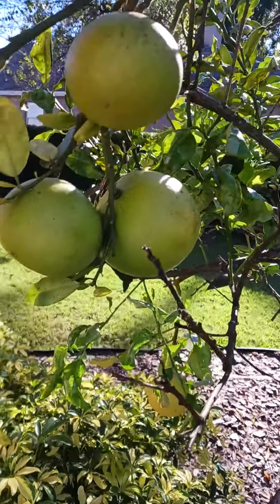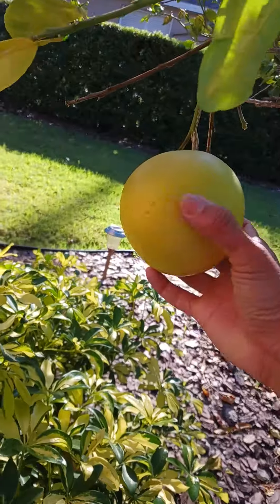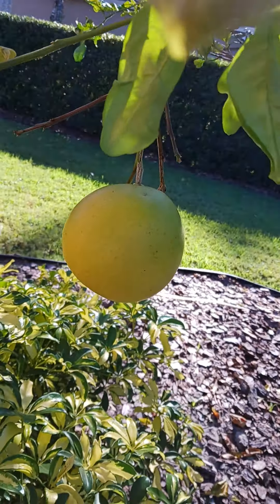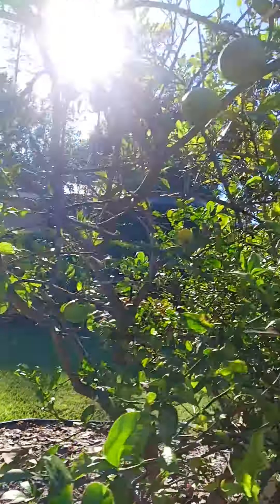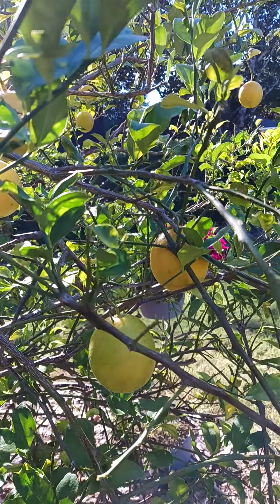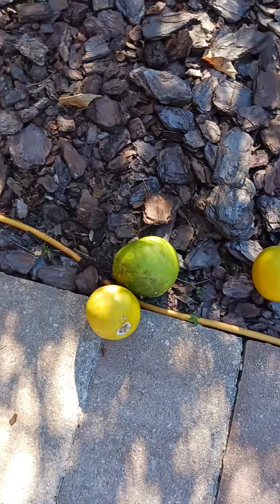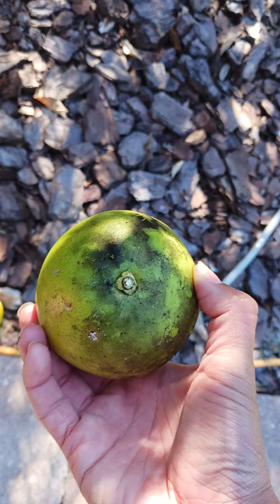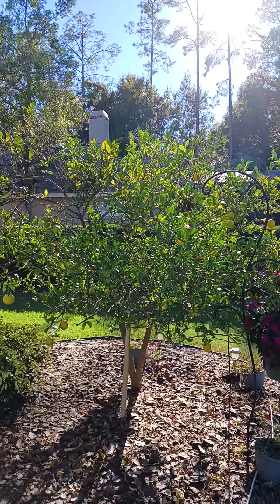My favorite tree. Yayaya.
I thought it was orange... But it turned out to be Grapefruit. 🎉🎉🎉. Lol.